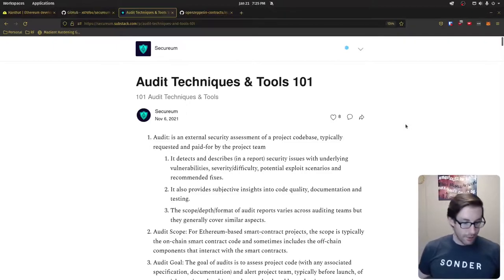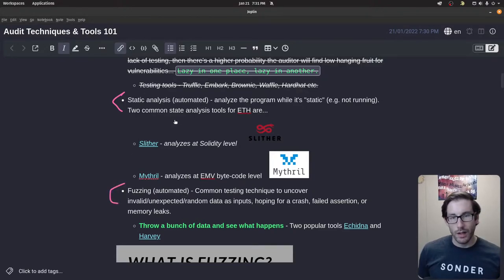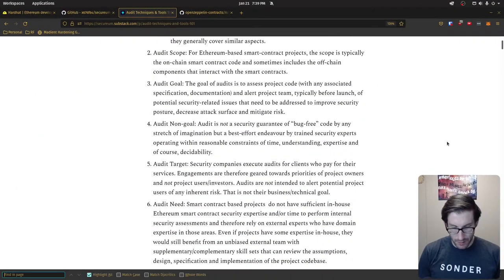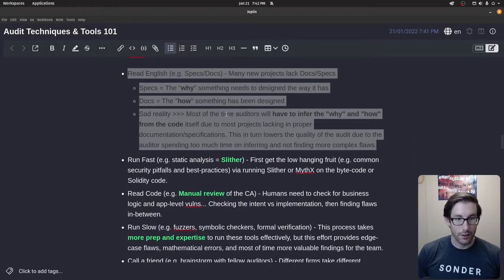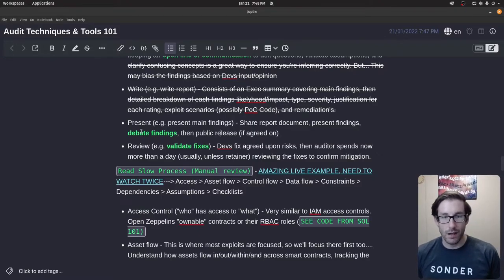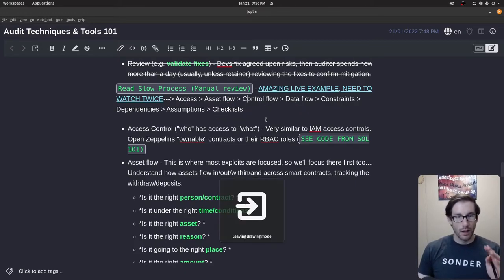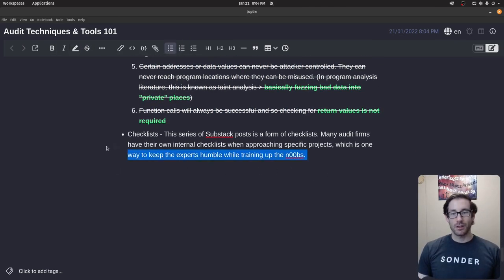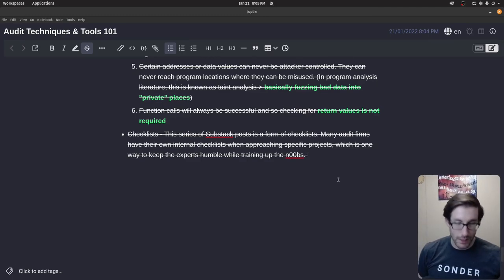Secereum - Audit Techniques and Tools 101 (Ethereum Smart Contract Security)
Join me on this journey from Web3 security n00b to slightly above n00b.

This is part 4 of a multipart video series to document my public learning journey… First we start with the Secereum - Smart Contract Auditing Boot-camp.

Today's episode… Audit Techniques & Tools 101

My digital dumping ground - dylandavis.net

Timeline
00:00 - Intro and Preface
01:30 - Audit Techniques Intro
02:07 - Audit Techniques (Spec/Doc analysis)
03:46 - Audit Techniques (review tests)
05:08 - Audit Techniques (static analysis)
06:42 - Audit Techniques (fuzzing)
07:40 - Audit Techniques (symbolic checking)
09:15 - Audit Techniques (formal verification)
11:10 - Audit Techniques (manual analysis)
12:53 - Auditing Firms
13:47 - Audit Process Intro
15:51 - Audit Process (Read Docs/Specs)
17:47 - Audit Process (call a friend)
20:19 - Audit Process (writing report)
21:27 - Audit Process (present findings)
22:40 - Manual Analysis Intro
24:37 - Manual Analysis (Access Control)
26:39 - Manual Analysis (Asset Flow)
27:45 - Manual Analysis (Control Flow)
30:14 - Manual Analysis (Data Flow)
32:22 - Manual Analysis (Constraints)
33:51 - Manual Analysis (Dependencies)
35:08 - Manual Analysis (Assumptions)
37:33 - Manual Analysis (Checklists)
38:25 - Outro